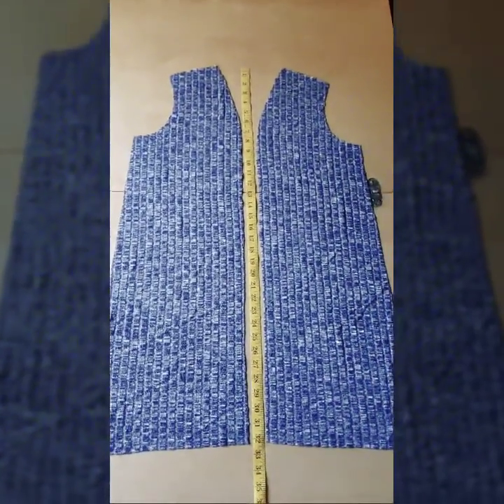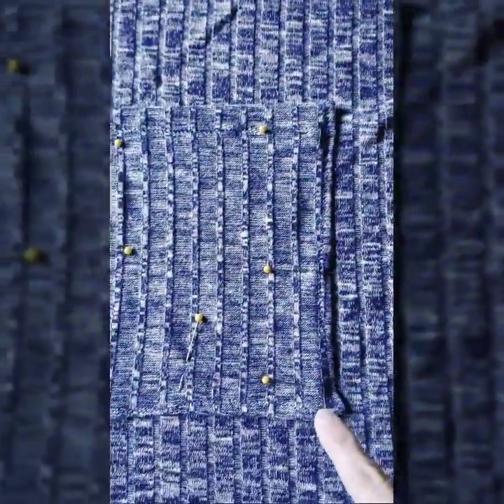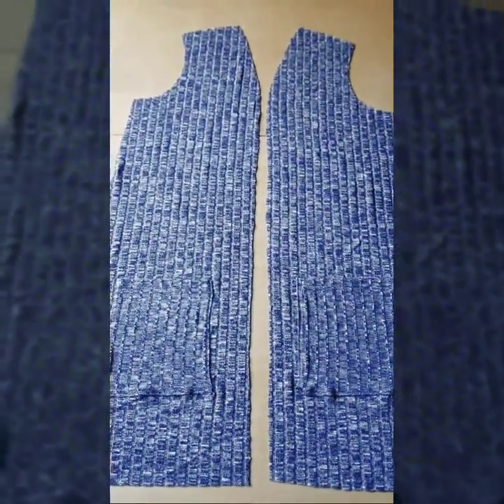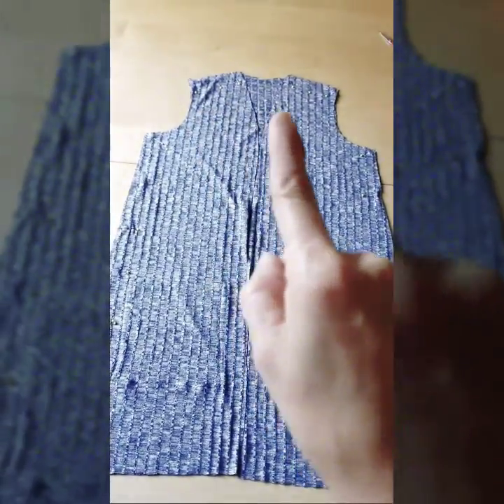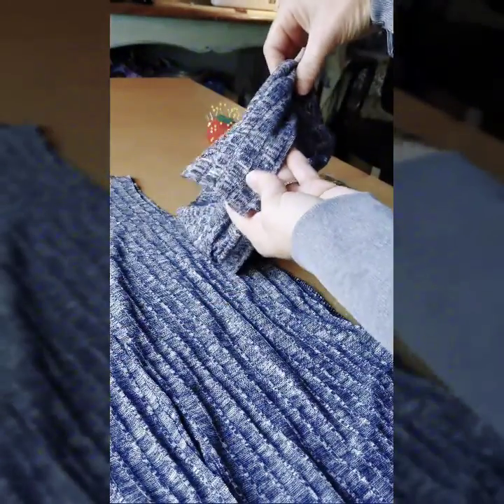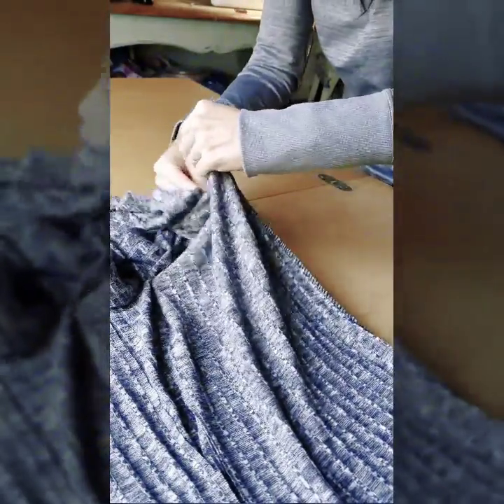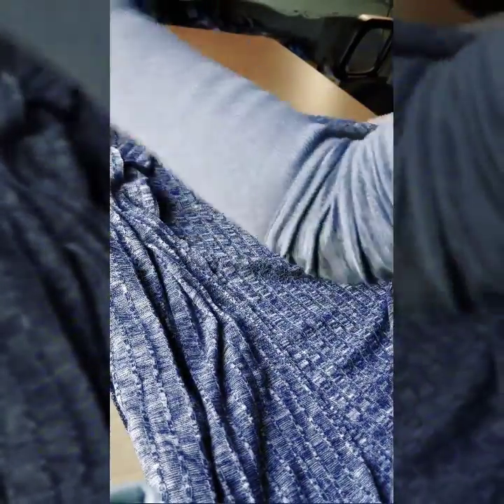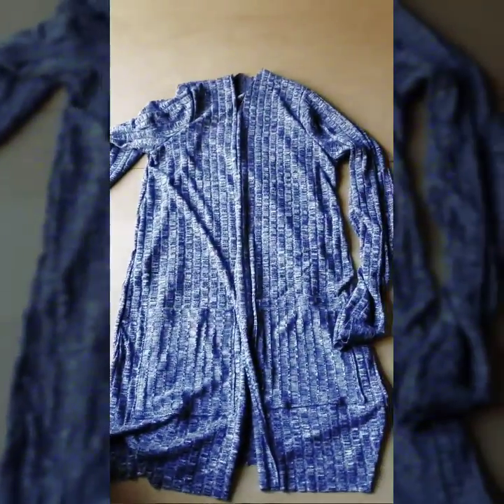How to sew a cardigan - Claire Cardigan Sew Along by Seamingly Smitten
Learn to sew a cardigan! Come join us and make a cardigan you will LOVE to wear!